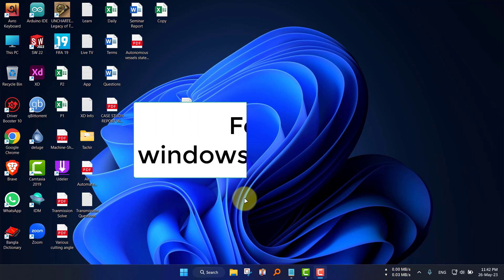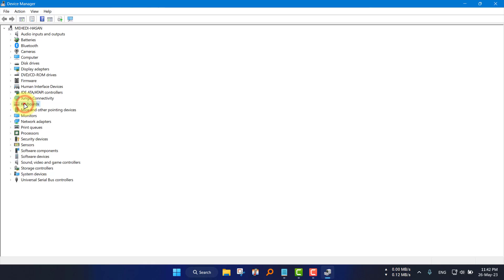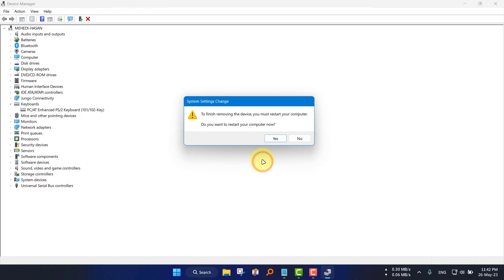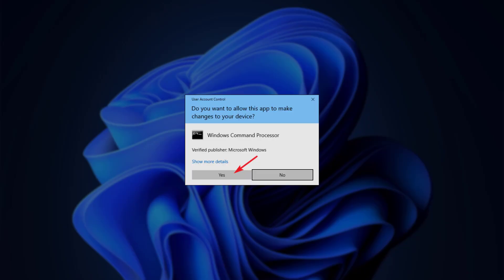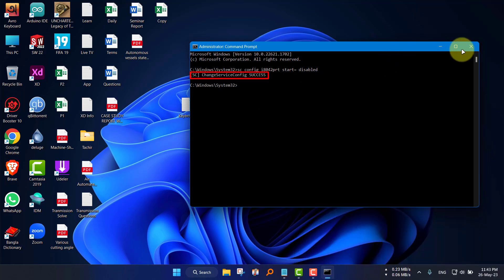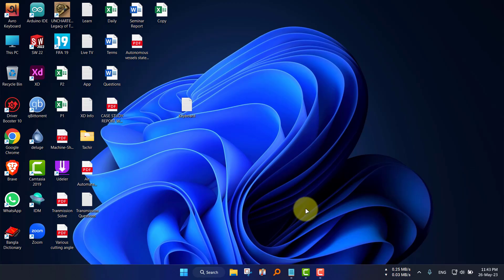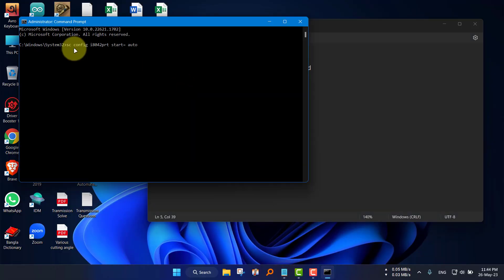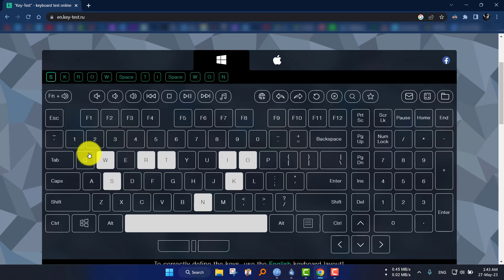Stop Auto Key pressing | Disable Built-in Laptop Keyboard Permanently (+ Enable) | Windows 10,11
If you have a faulty or shorted keyboard which is pressed automatically this video is a gem. With the power of "Command Prompt" your keyboard will be disabled permanently. It will disable your keyboard when the Laptop is turned on.

Code-
Disable-    sc config i8042prt start= disabled
Enable-     sc config i8042prt start= auto

Note: Your external keyboard will work properly

Timestamp
0:00  Disabling
0:54  Disable Checking
1:02  Enabling
1:19  Enable Checking